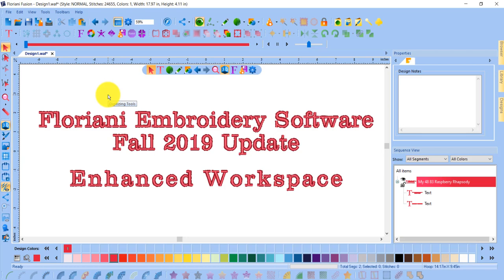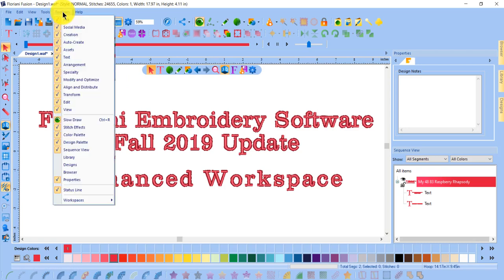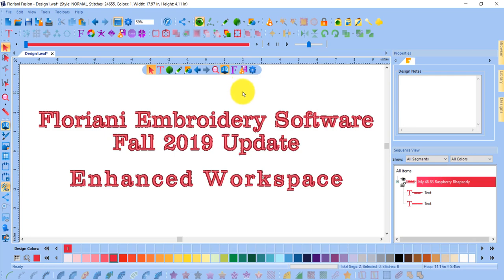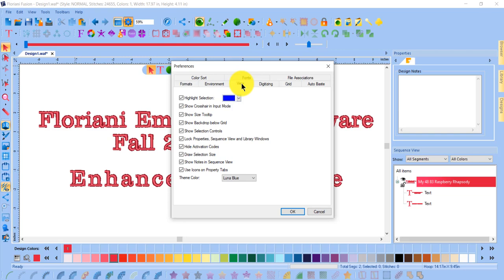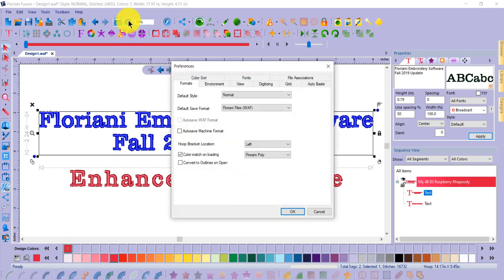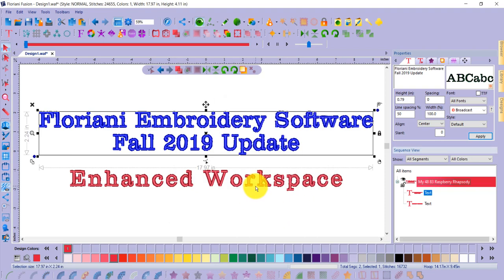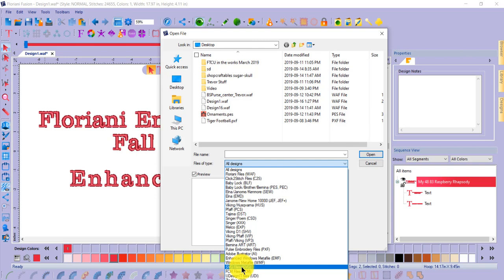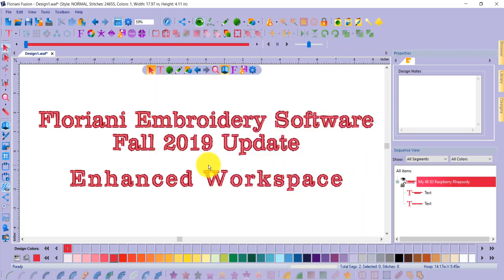Enhanced Workspace - Build 3655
One of the first things you will notice about the latest version is the inclusion of a new dynamic floating toolbar. This toolbar is context intelligent, with the available tools changing depending on what tool you are currently using. The software predicts the next tools you may like to use, so that they appear at just the right time. To help with familiarity of the various tool groups, the tools on the toolbars have been color-coded to assist with teaching and learning. Now it’s easier than ever to find the necessary tools, with directions like ‘In the Green Tool Group, find the Rotate Tools.’ Another enhancement in this update is the ability to choose a color theme for your desktop. You can choose from Aqua, Luna Blue, Obsidian, Gray and the original Silver. The properties box has also been updated to have icons in place of words on the various tabs. However, the text does appear if you hover your cursor over the icon, so you can still learn what each one is.